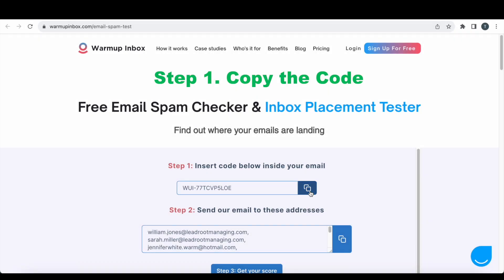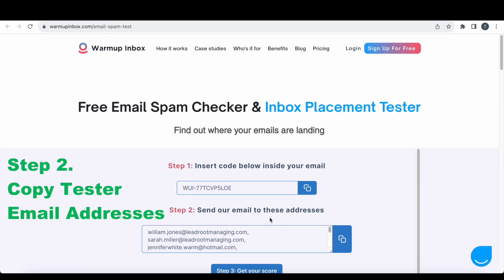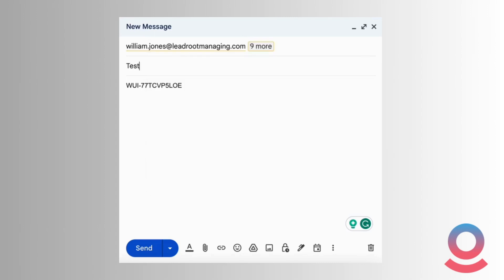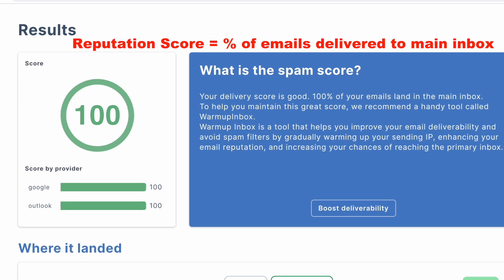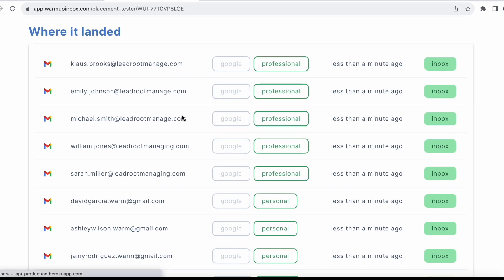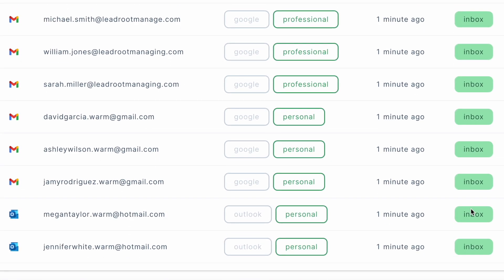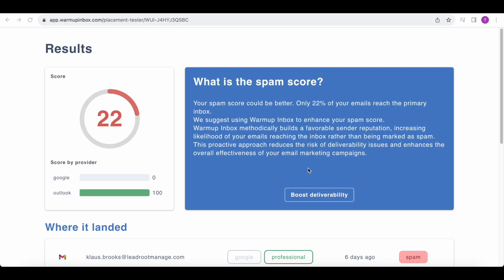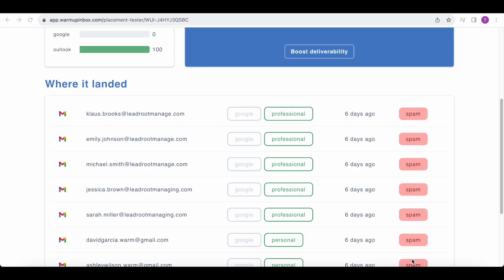Tutorial: Inbox Checker + Email Placement Tester ✅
Welcome to another insightful video from Warmup Inbox! Today, we're unveiling our all-new, absolutely FREE tool: the Email Spam Checker & Placement Tester. Wondering where your emails are landing? Curious about your spam score? Seeking actionable advice to boost your email deliverability? We've got you covered!

🔍 What You'll Learn:

1. How to effectively use the spam checker tool
2. Steps to test your email's placement across different providers
3. How to Analyze your spam score

👉 Quick Steps:

1. Copy and Paste Code: Easily place the given code into your email body.
2. Copy and Paste Tester Addresses: Copy the tester email addresses and put them in your email's recipient box.
3. Send & Score: Send your email and click "Step 3. Get your score) to generate your results!

✨ Features of our tool:

- Spam Score Analysis: Know where you stand.
- Email Placement Testing: Discover which email providers your emails are reaching.

💡 This video also provides:

- Step-by-step visuals (screenshots) to make the process even simpler! From inserting  the code to adding recipient addresses, we'll walk you through it all.